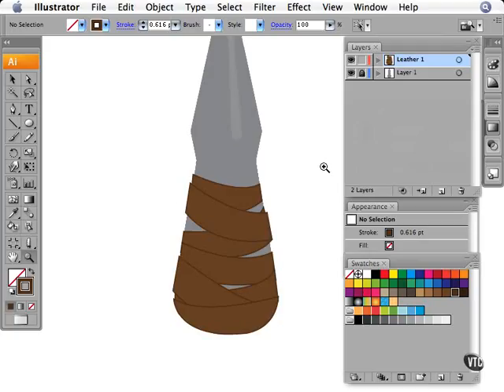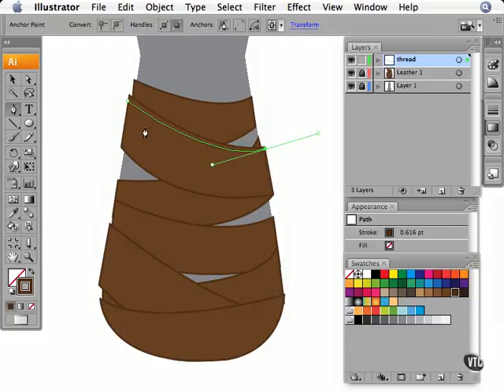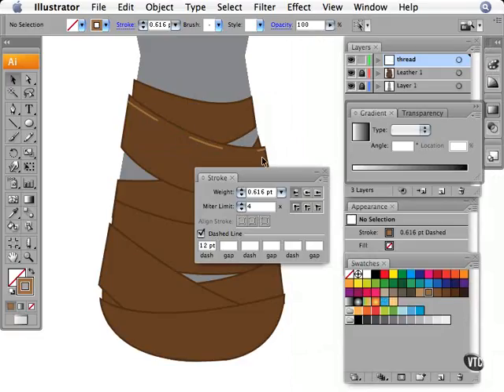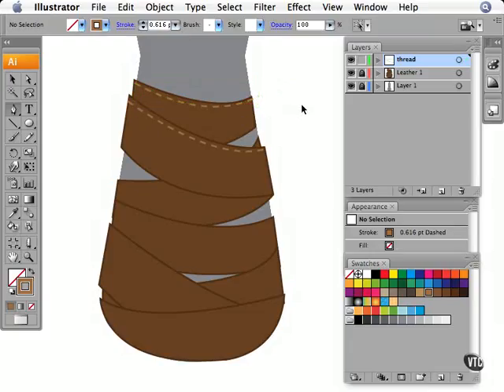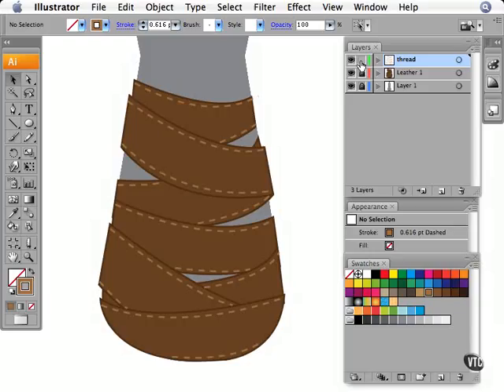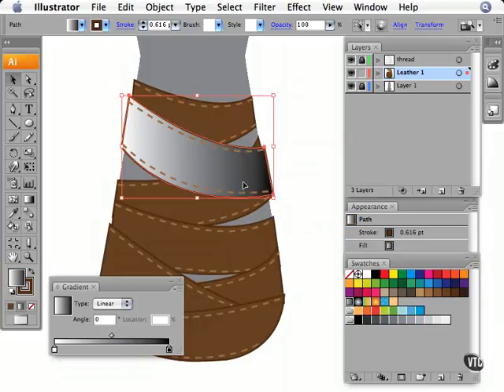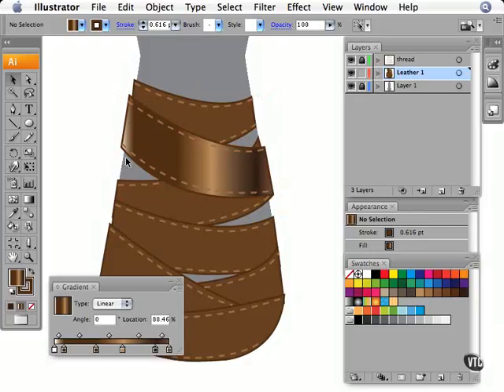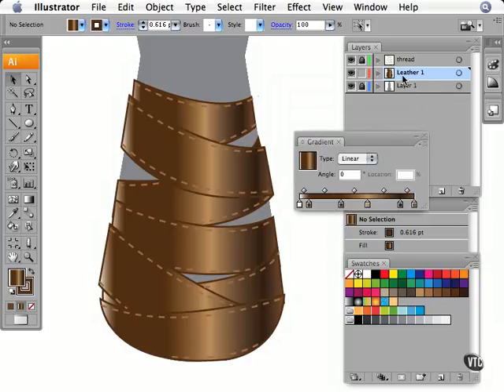23.06.Construct the Sword Pt 5.mov